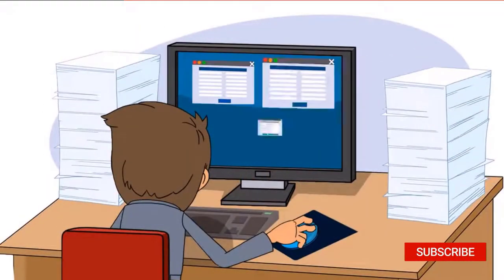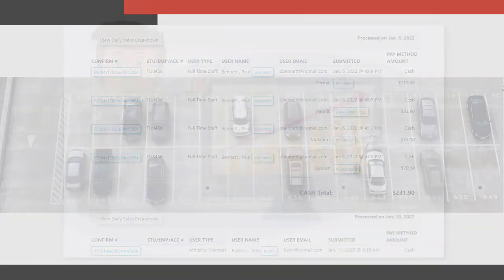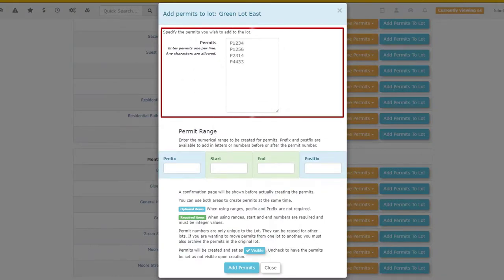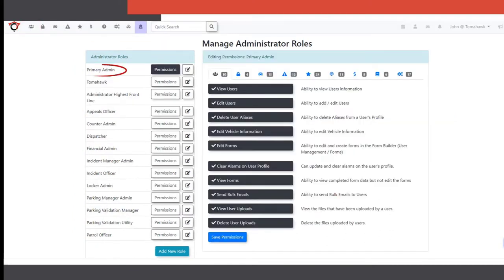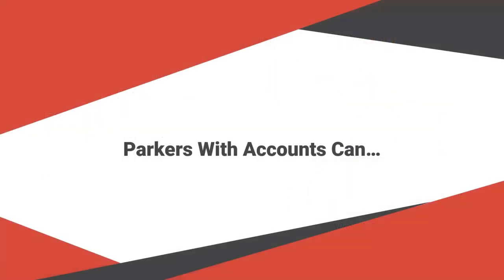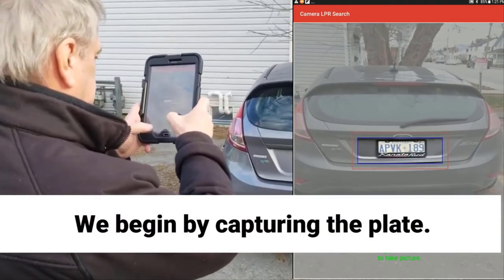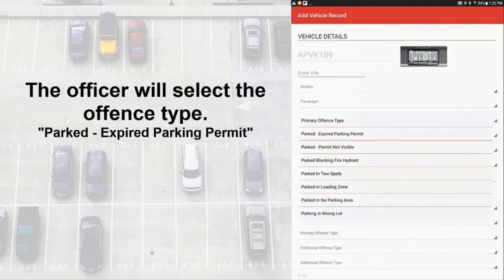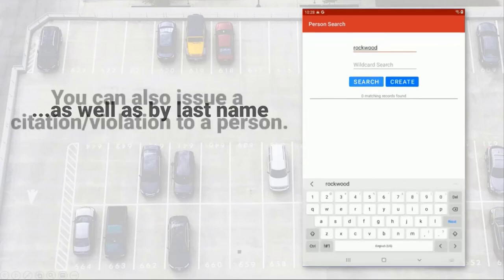Key Points On How To How To Manage Your Parking Using OPS-COM Technology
In this video we explained step by step process on how to manage and secure the parking system using OPS-COM technology we provide. You can easily learn about the OPS-COM basics and different types of roles and permissions. Moreover, our software provides you with simple and convenient modes of payment like Authorize Net, Bambora, E-Xact, PayPal, and more! You can use the below timestamps to navigate the video content:

_______________________Video Content__________________

0:00 OPS-COM Standard
1:09 The Admin Portal
2:44 Roles and Permissions
3:18 Temporary Parking
5:00 Enforcement